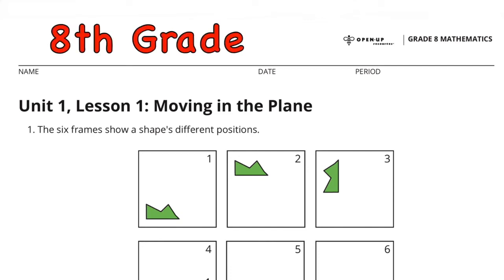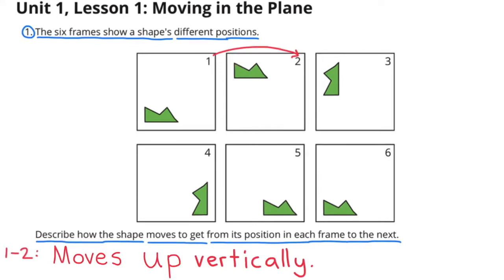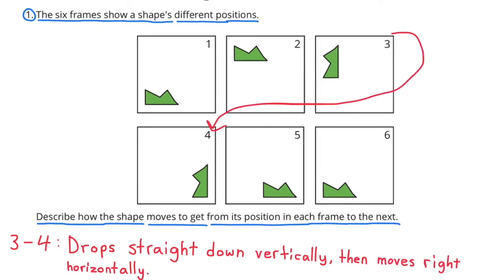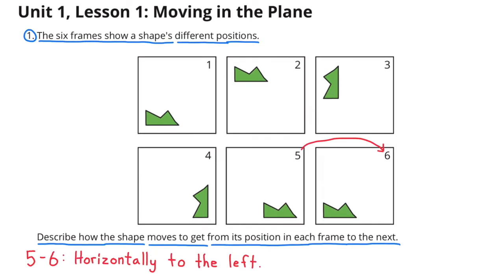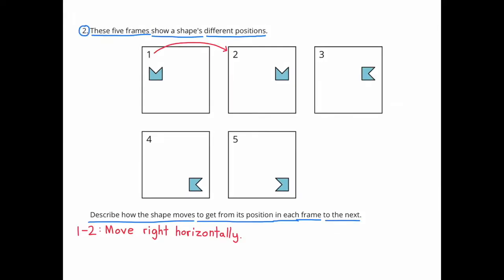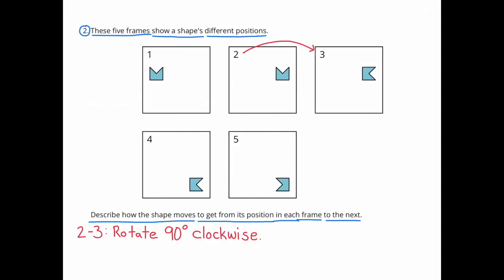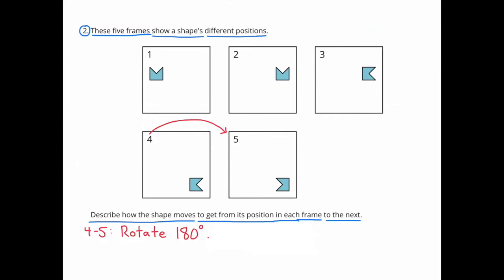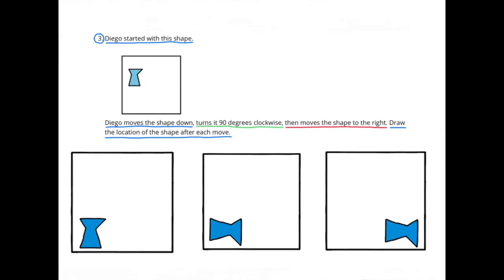😉 8th Grade, Unit 1, Lesson 1 "Moving the Plane" Illustrative Mathematics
😉 8th Grade, Unit 1, Lesson 1 "Moving the Plane" Illustrative Mathematics Practice problems. Review and tutorial. Search 811math to find this lesson fast!

Illustrative Mathematics